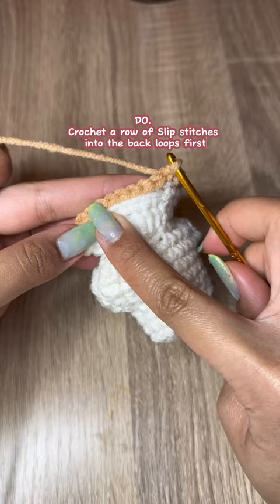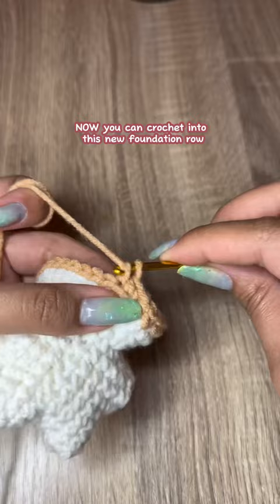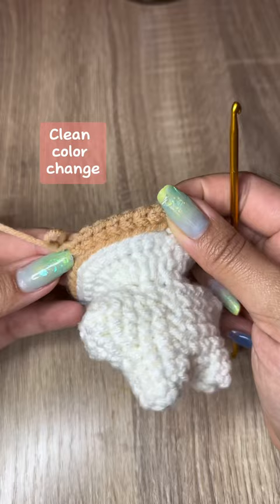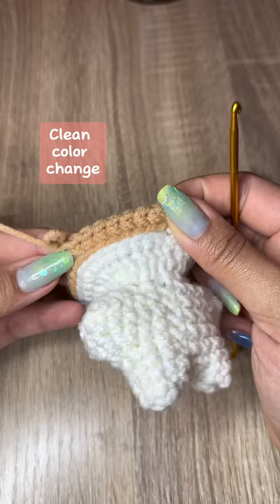Clean color change in 30 seconds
How to do a seamless, clean color change for any crochet or amigurumi project

✦How to Crochet Teolaegi
1) BODY (Rows 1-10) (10cm doll base Video Guide)

🧶Left Hand Ver:

4) FACE: COMING SOON

✦  CHAPTERS ✦
0:00 Intro
0:14 Row 1
1:18 Row 2
2:04 Row 3
3:01 Ear placement
3:54 Sewing: Ear 1
6:00 Sewing: Ear 2
8:31 Finished!
9:50 Playlist✦

✦ MATERIALS ✦
• #4 Medium Yarn (turned into fibers)
• 3.0 mm crochet hook
• Beginner Felting Kit

• 5.0mm Crochet Hook
• 4.25mm Crochet Hook
• Starter Crochet Hook Set
• White yarn
• 3.0 mm crochet hook
• 2.5 mm crochet hook

✦ LICENSE✦
1- This pattern tutorial is intended for PERSONAL USE ONLY. You may not copy, edit, redistribute, share, or resell this pattern.
2- Commercial use, or use of this pattern for any video tutorials is strictly prohibited.
3- We cannot guarantee the quality of the finished product as it is dependent on the skill level and materials of the individual crafter. However, we are always available to answer any questions or concerns about the pattern.
4- All designs and files are a copyright of Kate Yoo / Kate Umali.

✦ SEARCH TERMS: How to make / crochet 10 cm 10cm kpop exo doll dolls teolaegi exol exo-l baekhyun

Follow me for more:
✦ INSTAGRAM & TIKTOK: @/cottagekatey